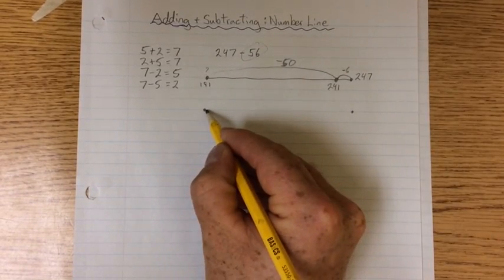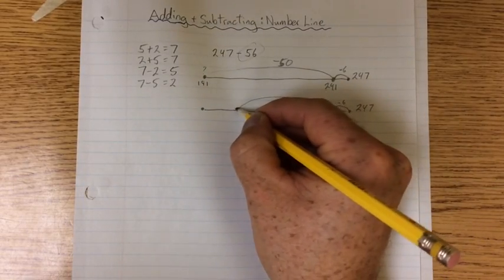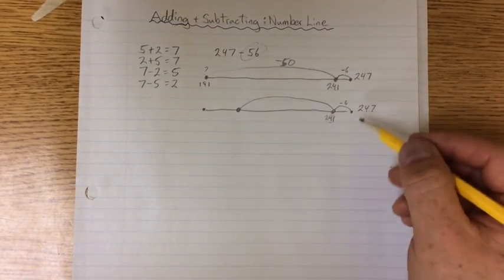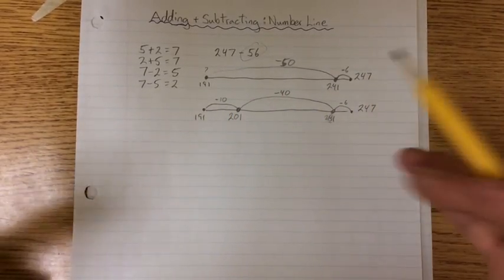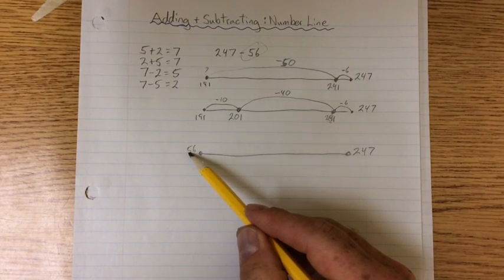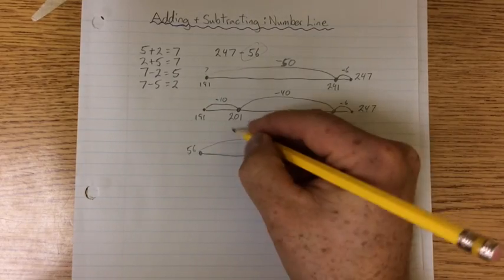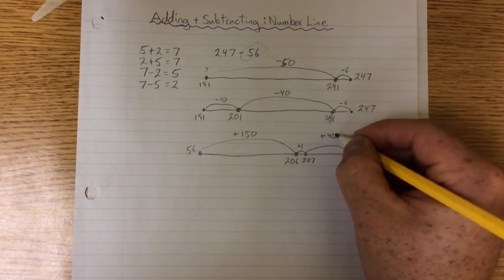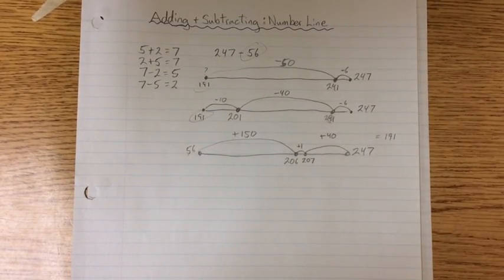Adding and Subtracting-Number Line